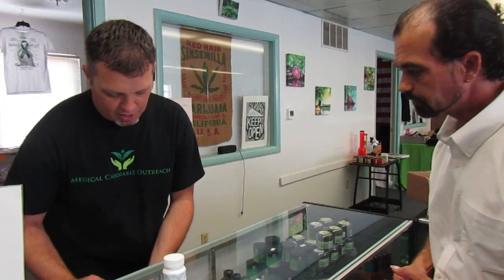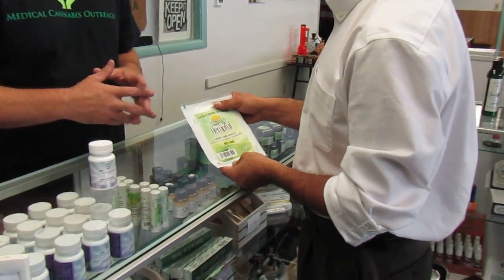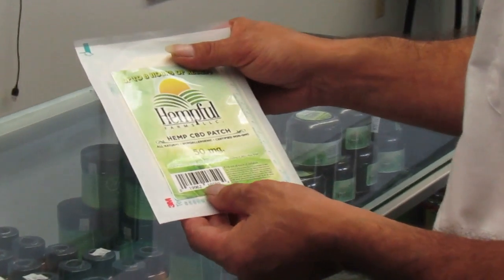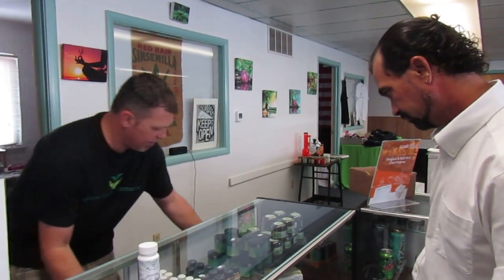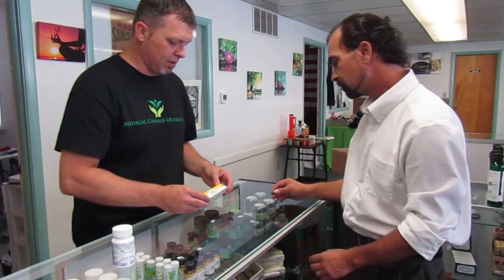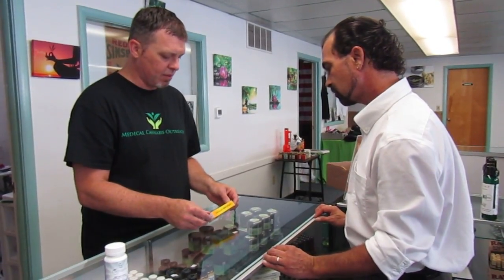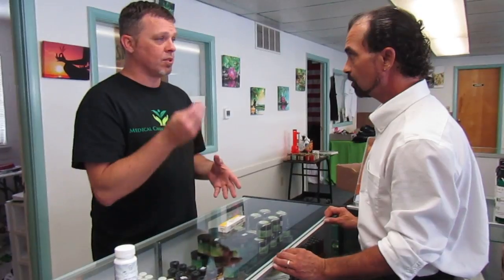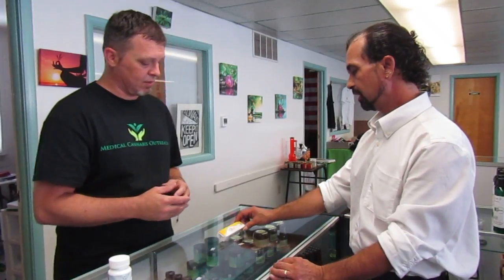CBDepot opens in Pekin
CBDepot manager Clair Divert of Lacon, left, reviews various hemp-based cannabidiol products with store owner Eric Sweatt of Canton, right.
MIKE KRAMER/TIMES CORRESPONDENT